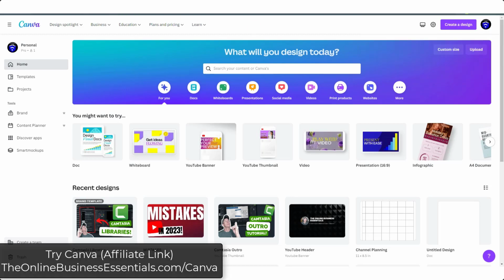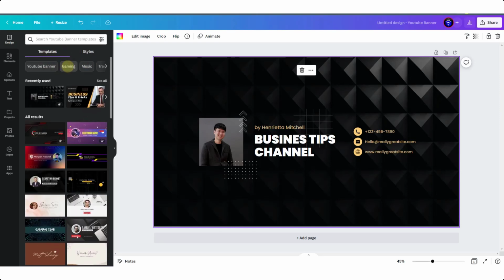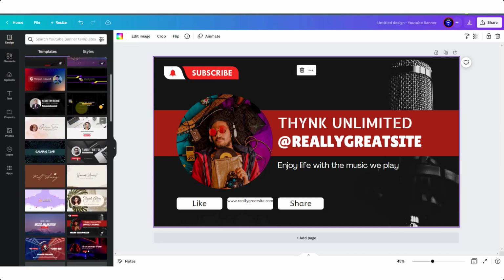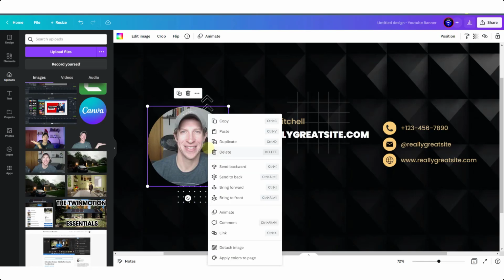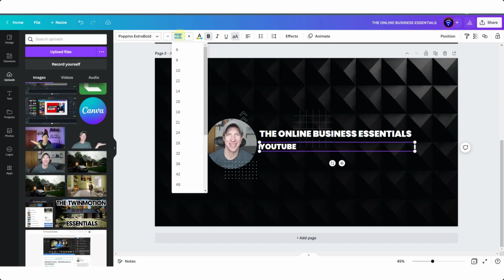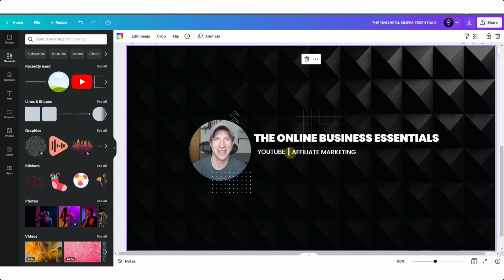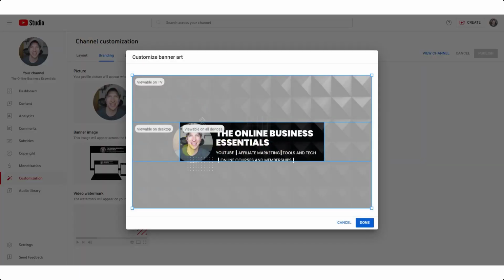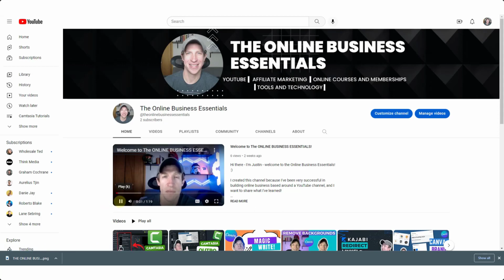How to Create a YOUTUBE BANNER with Canva (For FREE!)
In this video, learn how to use Canva templates to quickly and easily create professional looking channel art for your YouTube Channel!

TIMESTAMPS
0:00 - Introduction
0:13 - Why Canva is a great tool for YouTube Channel Art!
1:30 - YouTube Channel Banner
2:04 - Using Canva Templates as a starting point
3:11 - Free templates vs. Pro templates
4:00 - Customizing a template - adding your own images
4:45 - Adding a custom photo frame (round photos)
5:30 - Adjusting object order in Canva (front to back)
6:21 - Customizing text in your channel banner
7:45 - Adding lines and shapes to your channel banner
8:45 - Changing fonts of multiple objects at once in Canva
9:53 - How to export images from Canva
10:33 - How to upload a channel banner to YouTube
11:11 - Adjusting the size of your graphics in Canva
12:06 - Final channel banner result